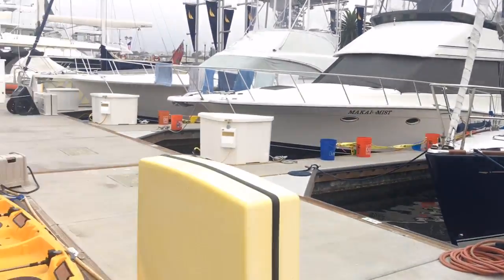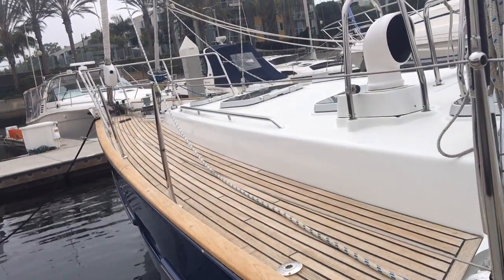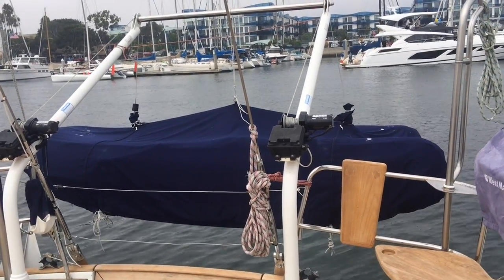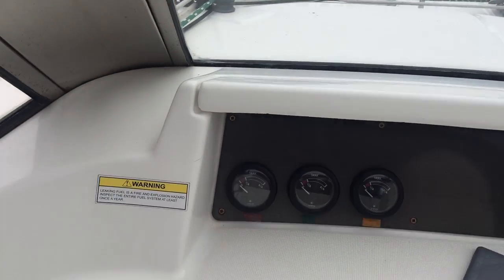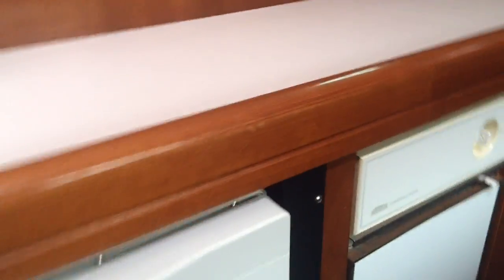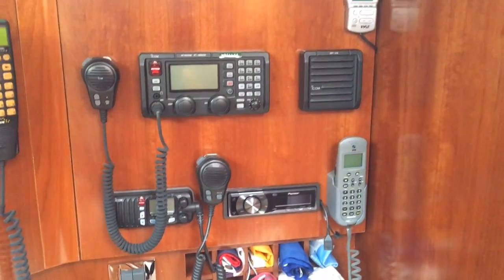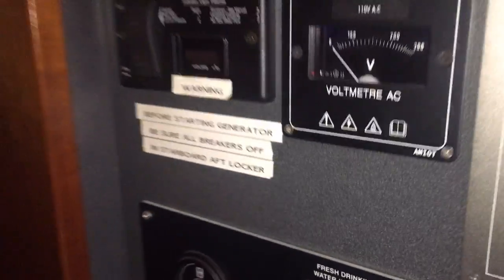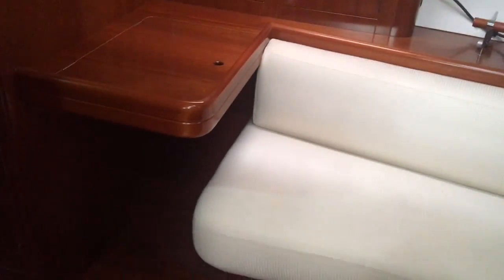Beneteau 57 Center Cockpit Video Walk Through, By Treenton Carroll from Cruising Yachts,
For more information about the Beneteau 57 Center Cockpit ,